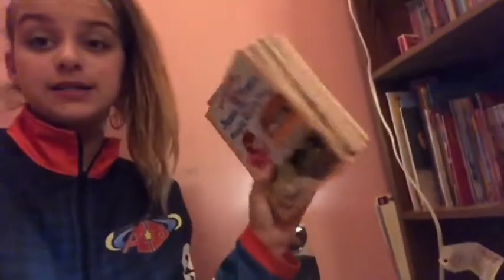Cleaning for a hamster 🐹